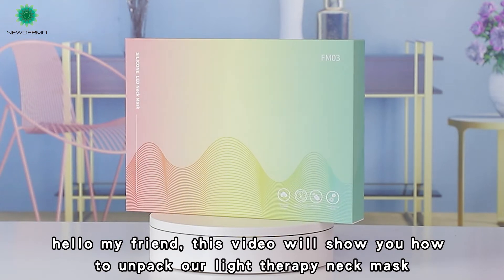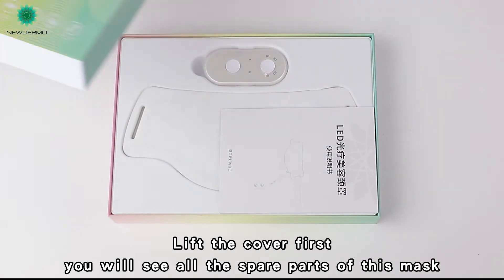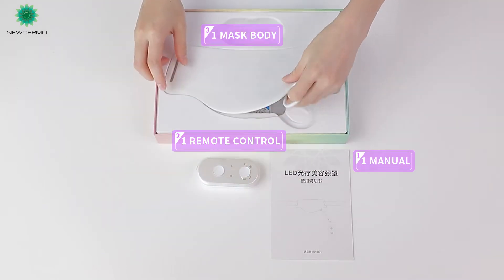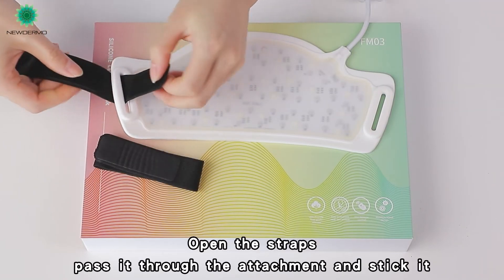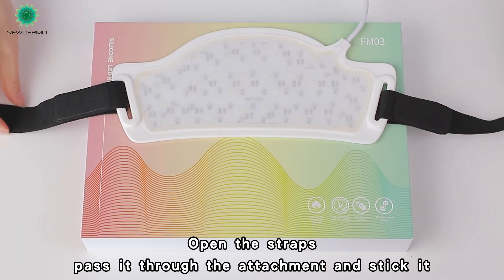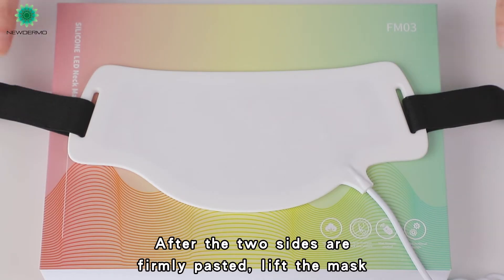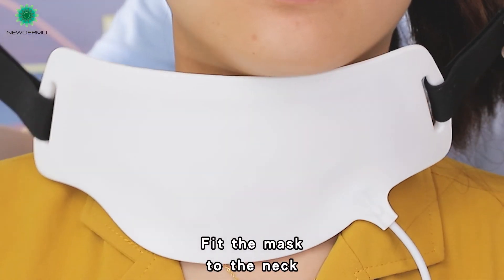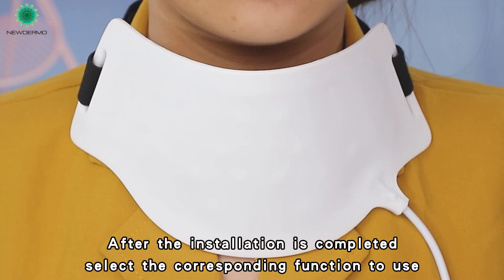LED light therapy neck, improve fine lines, lift and firm, China beauty factory-NEWDERMO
In 2015, Newdermo released a personal use professional microdermabrasion machine, and shortly it was recommended by Cosmoprof Asia Trends 2017 which wrote “ microdermabrasion enters home with this device.” Since then, we have explored skincare territories like facial brushes, skin shavers, and PDT light.With a deep understanding of the global market and industry trends, Newdermo is dedicated to bringing better products and better experiences to our customers.